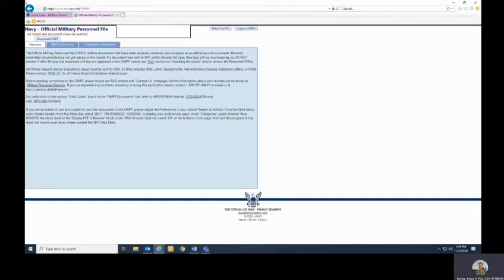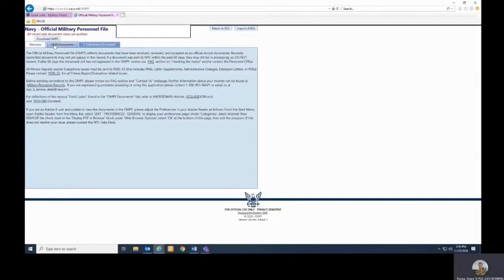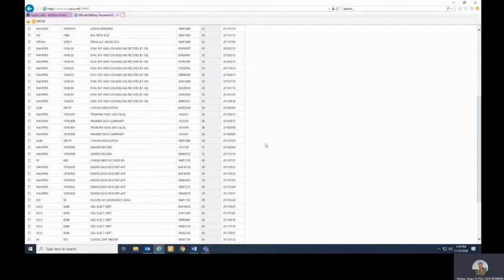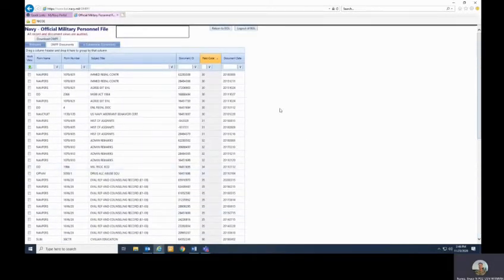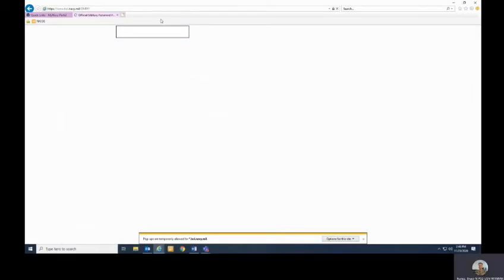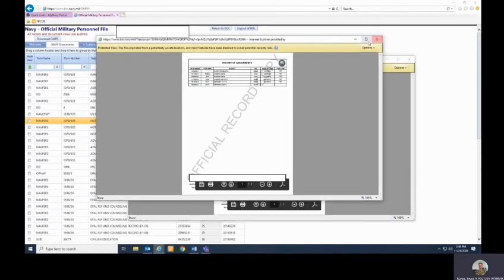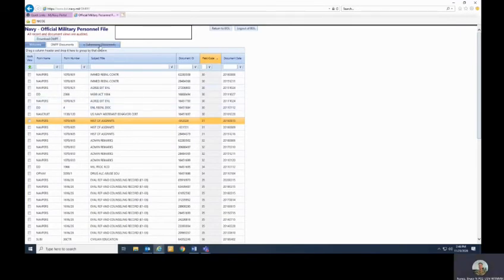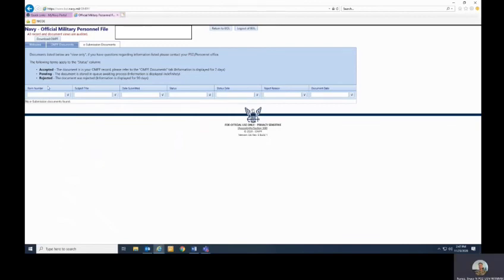OMPF Tutorial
Do you know where to find all the documents about your career for SOQ/SOY packages or special programs? HM2 Bruce Nunez explains that the Official Military Personnel File (OMPF) is a centralized location where you can find almost all of the administrative documentation pertaining to your service history. The OMPF documents include enlistments, history of assignments, training, qualifications, evaluations/fitreps, and awards. The user has the ability to print and save documents needed for administrative purposes. You can track the status of documents submitted through PSD or their commands personnel office via OMPF as well.